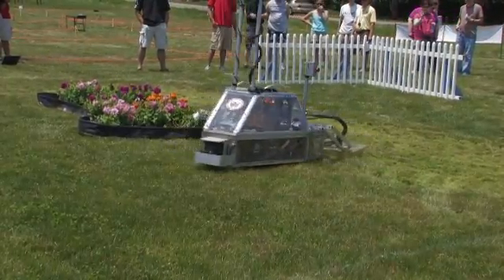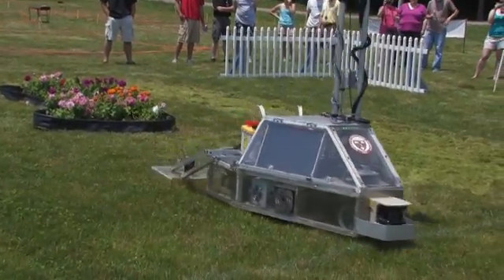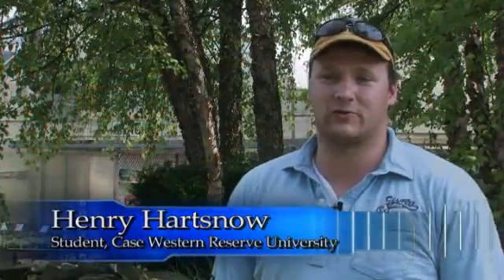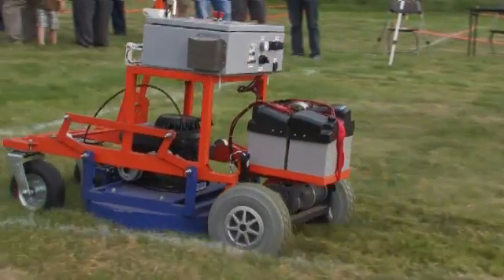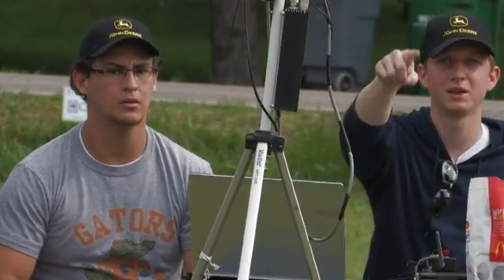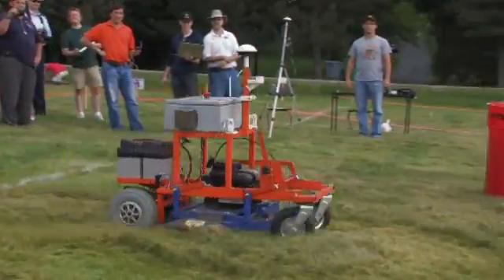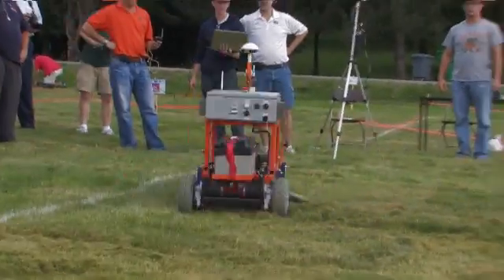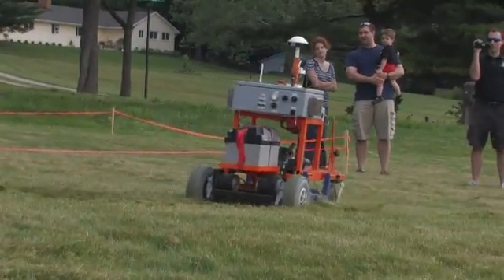ION Robotic Lawn Mower Competition - 2011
Video of the Institute of Navigation's 8th Annual Robotic Lawnmower Competition (June 2011).

The purpose of the competition is to design and operate an autonomous unmanned lawn mower using the art and science of navigation to rapidly and accurately mow a field of grass.

(Producer/Editor - Cherie Housley, Panoramic Productions; Videographers - Cherie Housley, Kiersten Manifold)